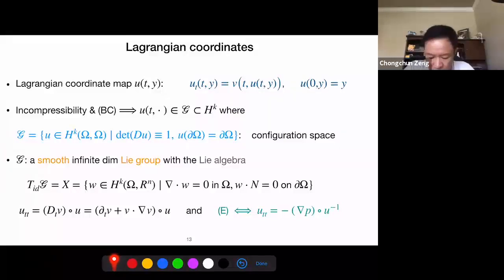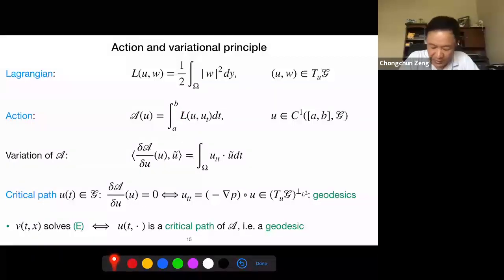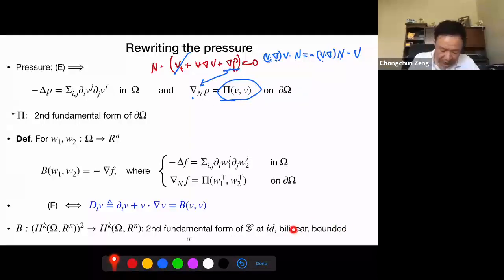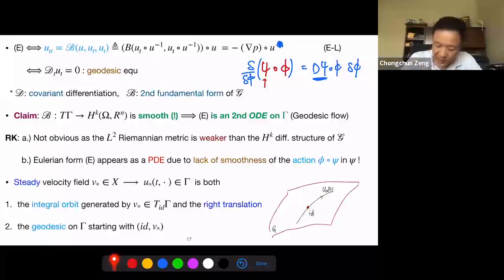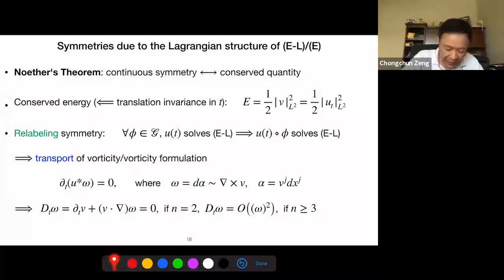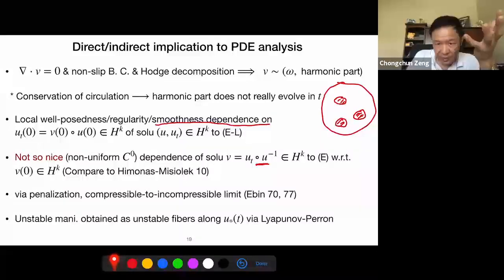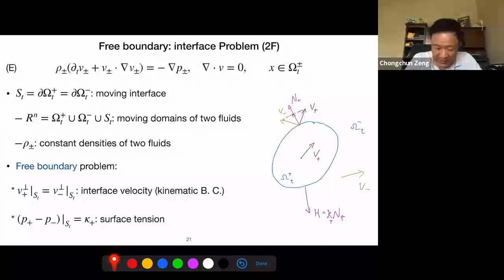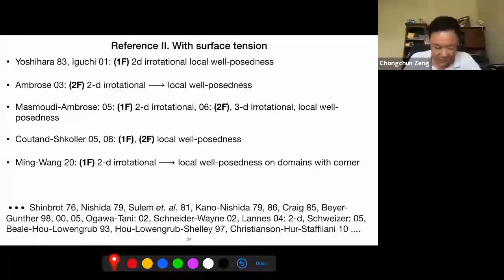Incompressible Euler equation: instability, local well-posedness, and a Lagrangian and geo... (2/3)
Speaker: Chongchun Zeng, Georgia Institute of Technology

Event:
Summer School on Mathematical Hydrodynamics

Title: Incompressible Euler equation: instability, local well-posedness, and a Lagrangian and geometric point of view